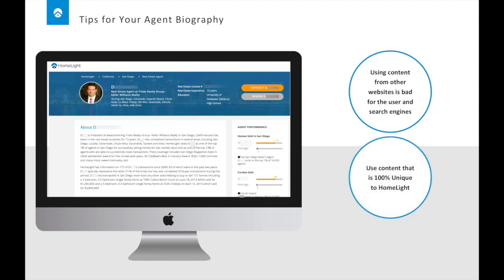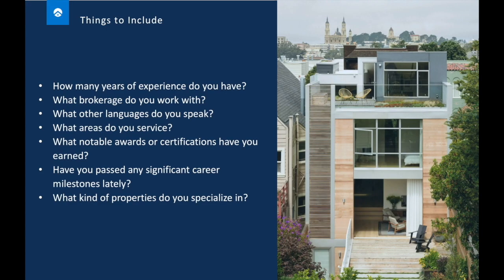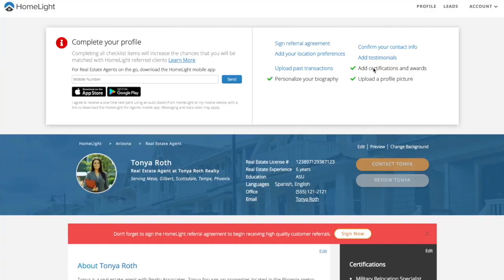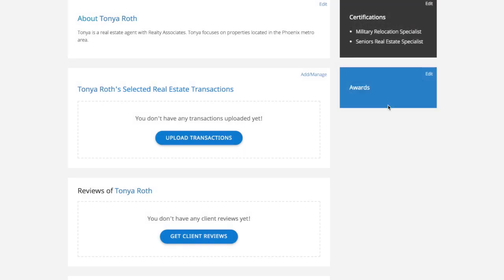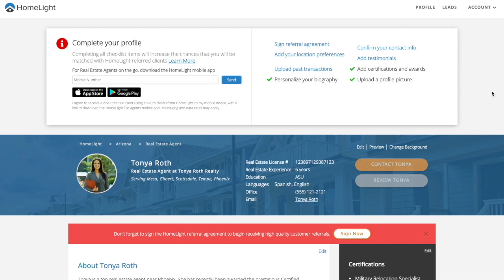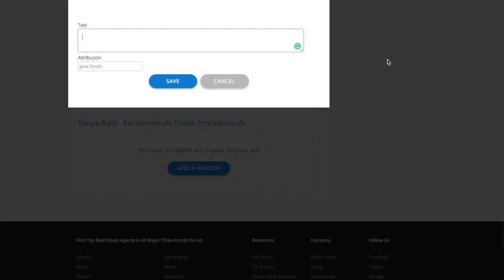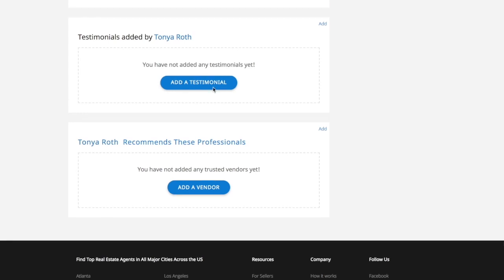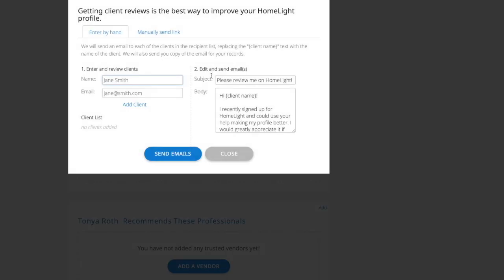Quick Tips for Writing Your Professional Bio on HomeLight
Watch this video for simple ways to improve your profile on HomeLight.com and present your real estate experience in the best light.

You'll learn how to:

- Write the best professional biography possible
- Add certifications and awards to your profile
- Add testimonials and reviews to your profile